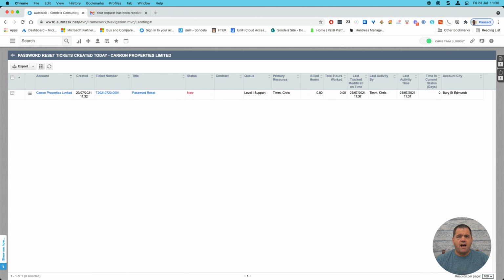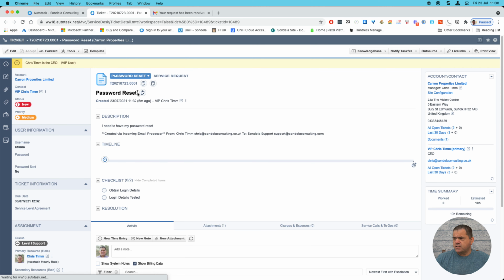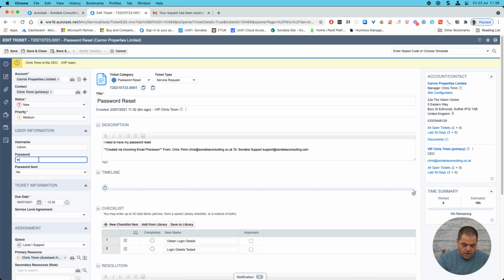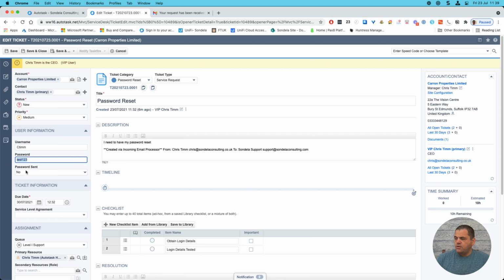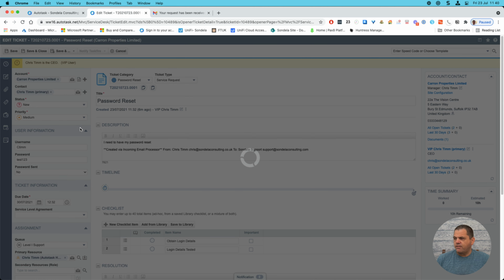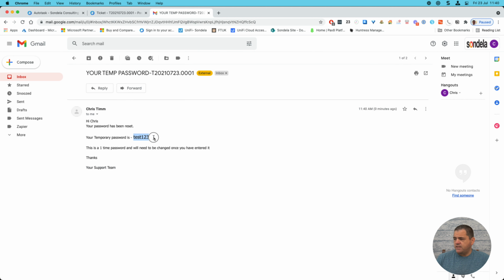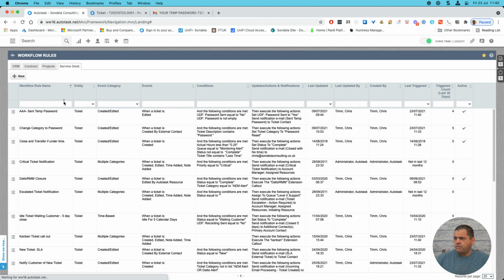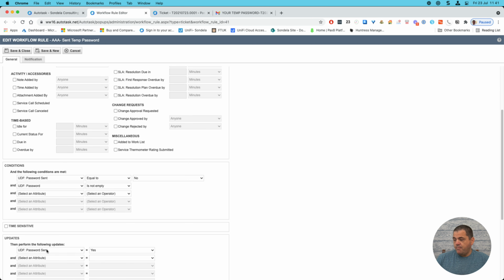Autotask - How to send Password Customers via Ticket UDF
In this video, I show you how to use the  Autotask ticket category to send temporary passwords to your customers using Autotask using User Defined Fields and Notification Templates

0:00 Introduction
0:19 Intro to me and company
0:47 Password Reset Request
1:07 Automatically create  Autotask Ticket in Category
1:17 Automatically set UDF to No
1:35 Edit UDF to Send Password
2:13 Set UDF to Yes for sending Password
3:05 Email to customer with Password
3:38 Workflow Rule to set UDF and Send Password
4:18 Notification for Email.

***About Sondela ***
Sondela Consulting is an independent MSP Consultant specializing in helping MSPs to get the best out of Autotask.   Chris is the Author of PSA profitability, the ONLY book to help MSPs understand how to use the PSA Tool for Maximum profitability.